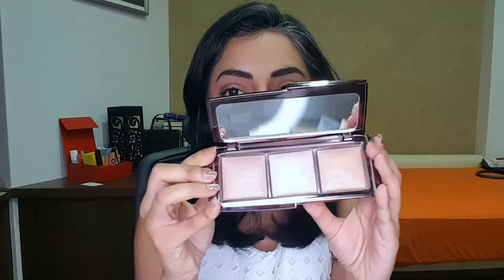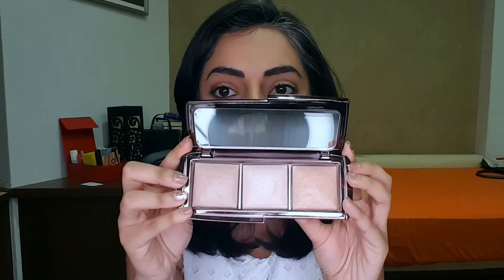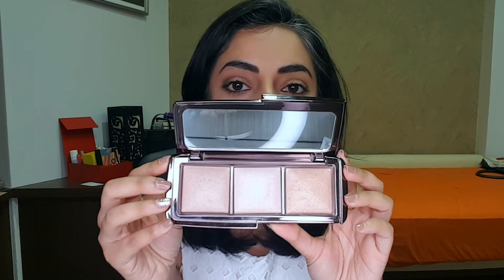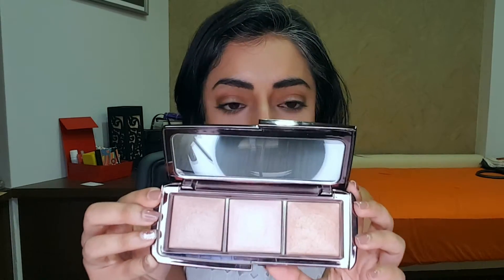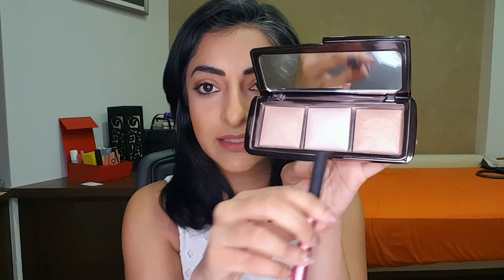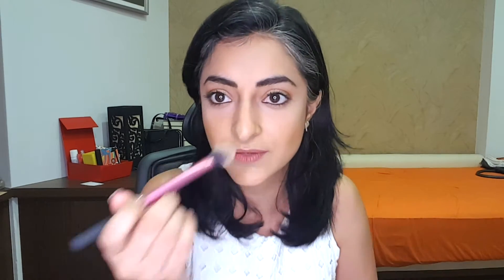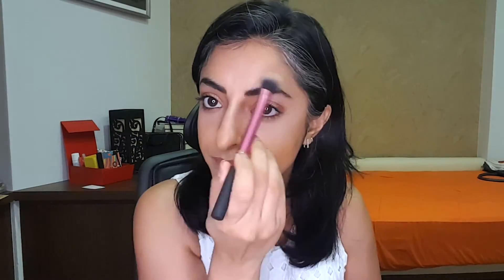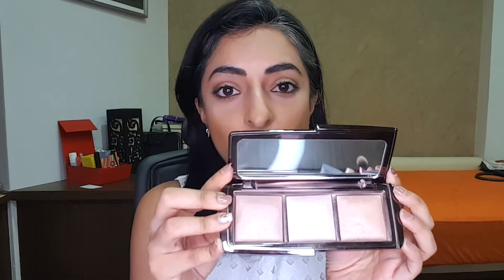The Beauty Desk: Review Hourglass Ambient Lighting Palette for Indian/Bown/Tan skin tones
Hi guys, I wanted to do a review for this because when I was looking to buy it, I couldn't find a review for Indian skin tones. I hope you find this helpful. I absolutely love this palette and use it all the time.
Also, don't forget to visit